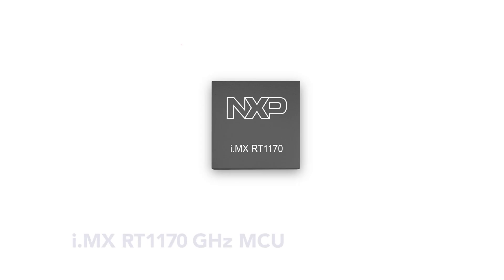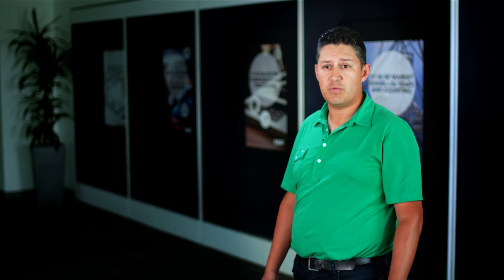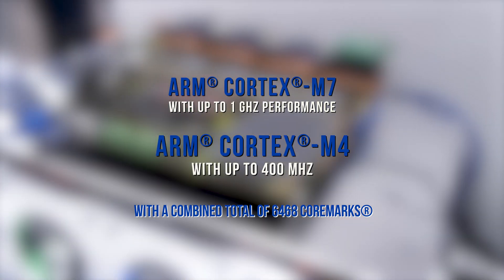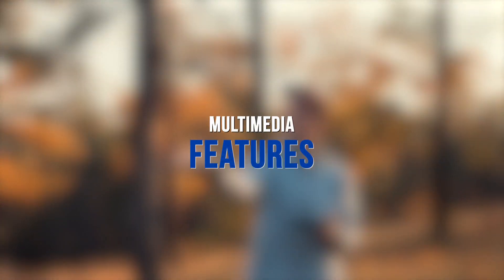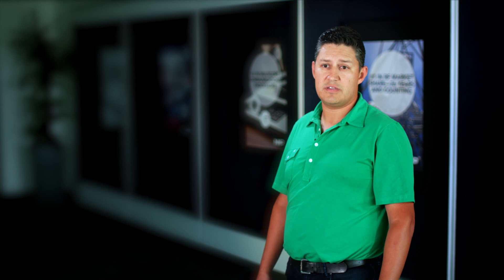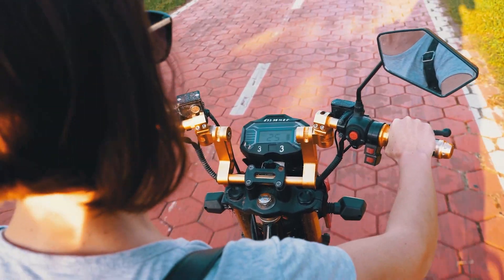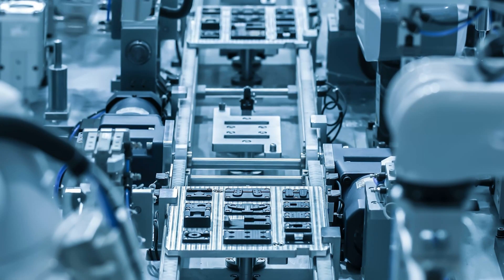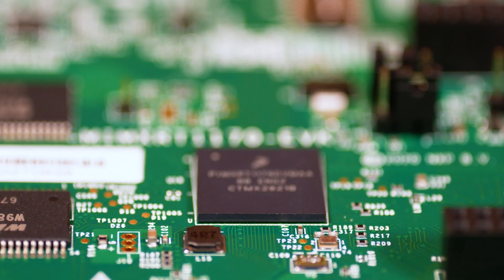MCU Minutes | Introducing the i.MX RT1170 Crossover MCU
NXP offers breakthrough performance with the 1GHz i.MX RT1170.